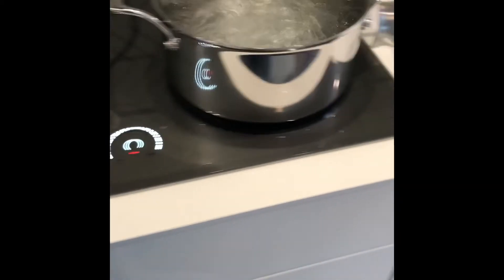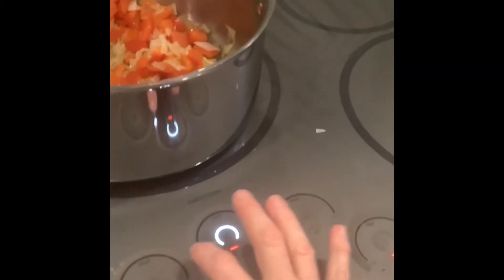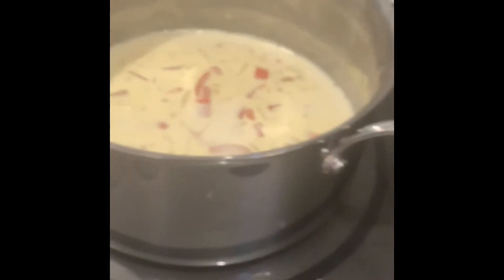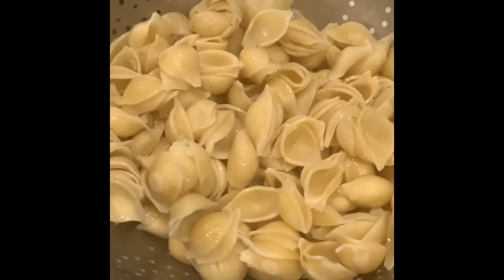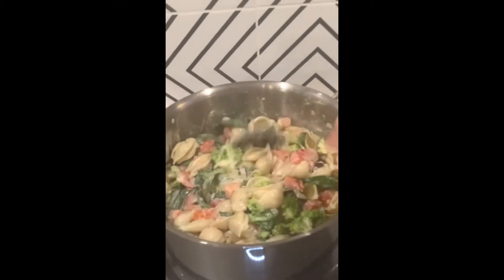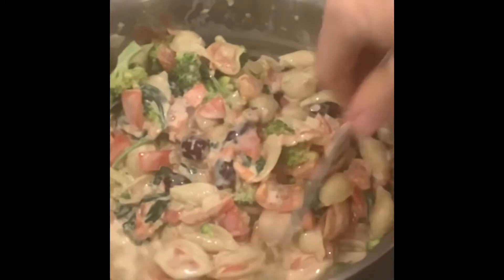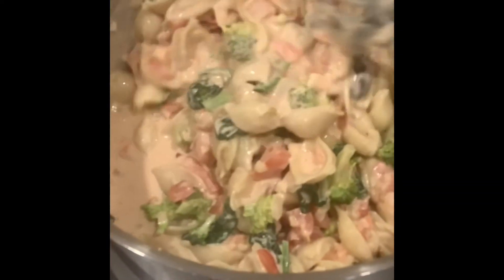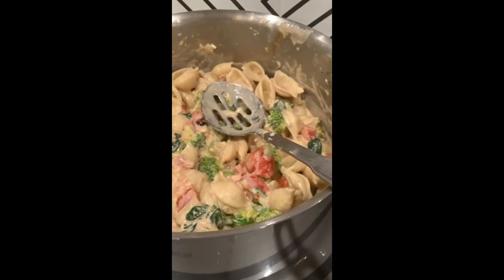February 27, 2021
Shell pasta with cream sauce.